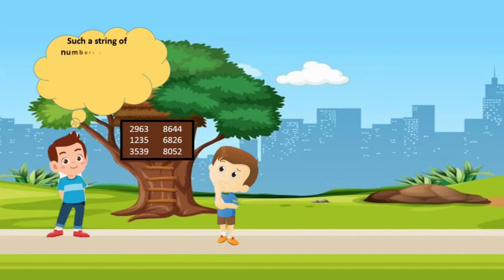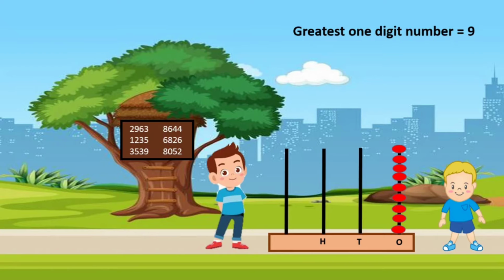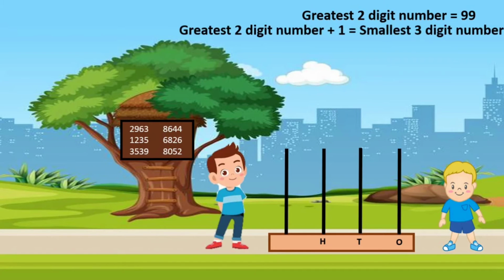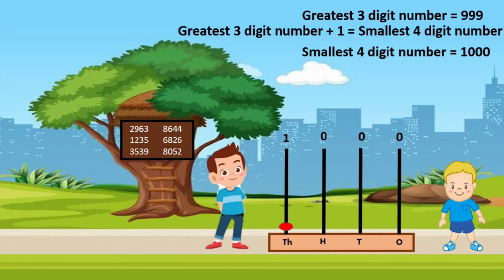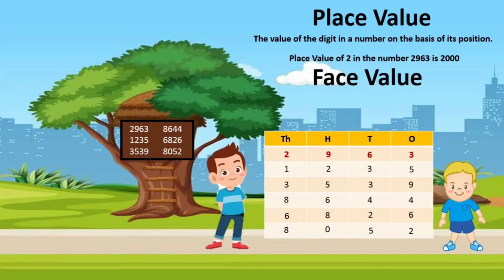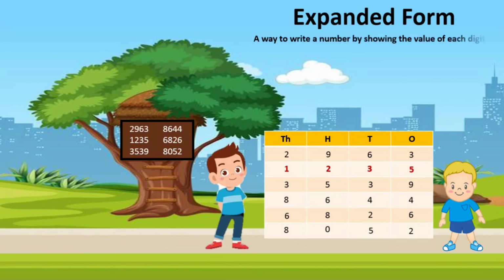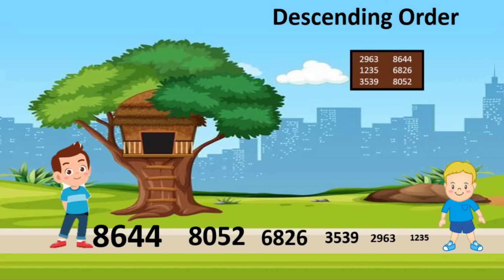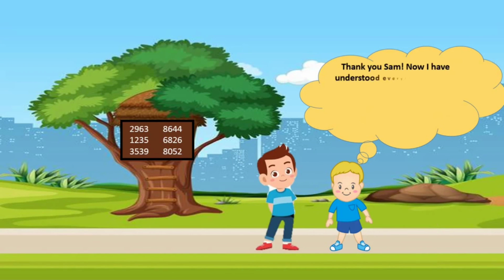Class 4 - Chapter 1- Check What you Know